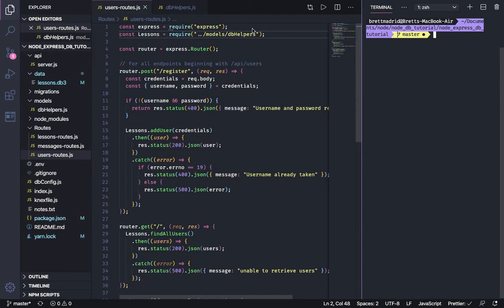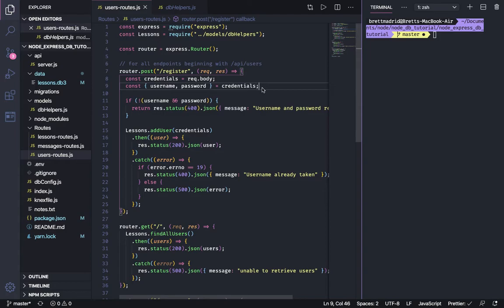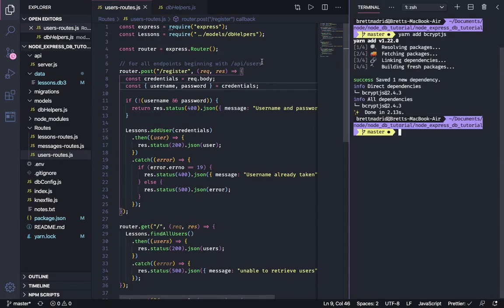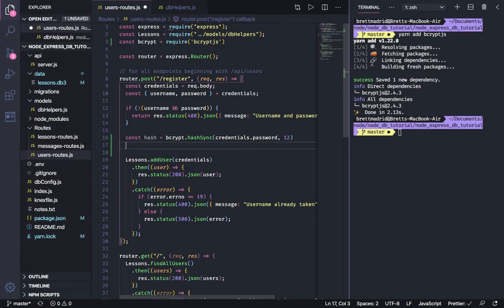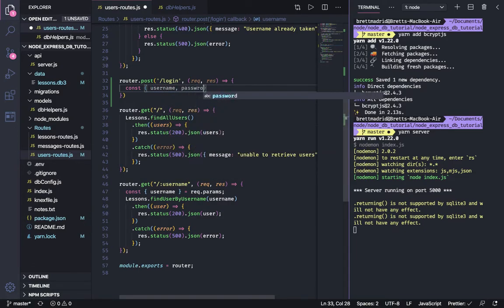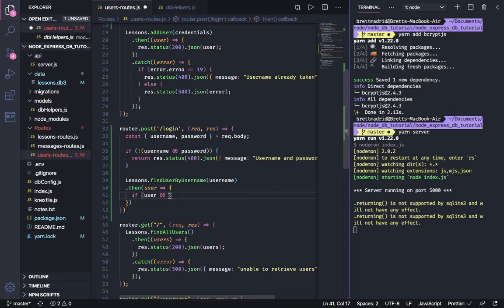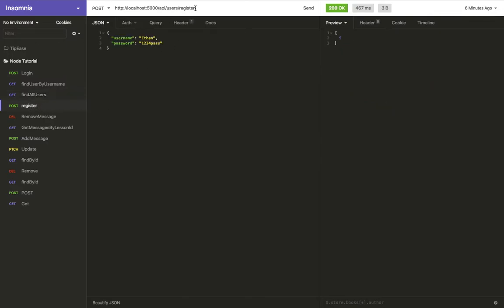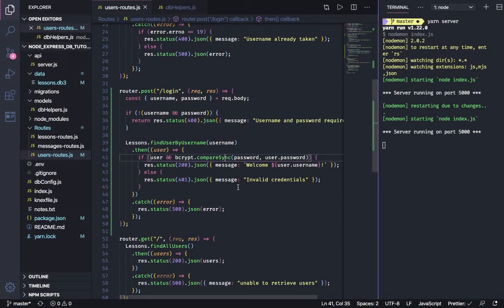Node Express Tutorial 20 - Hashing passwords during registration and login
In this video I show how to use the popular library bcryptjs to hash a password before storing it in the database.  I also write a login endpoint and show how bcryptjs is used to check for a valid password.  In the next video we set up a session and use a cookie to store user information to either allow or disallow a user to resources based on their login status.